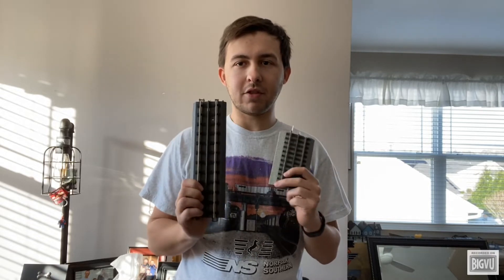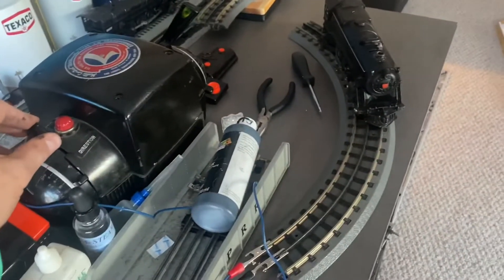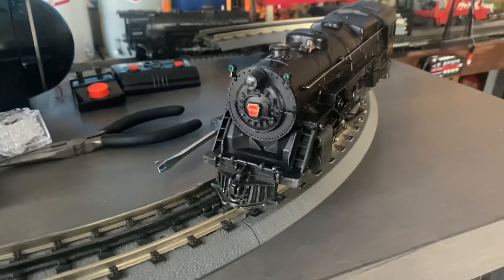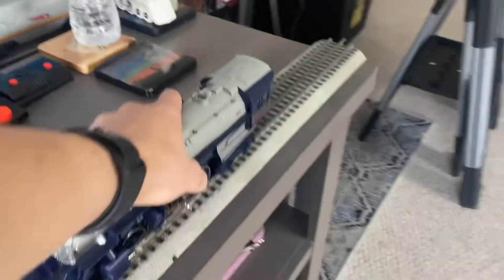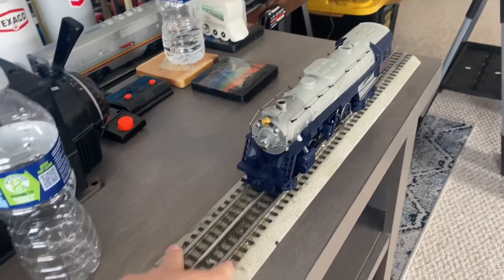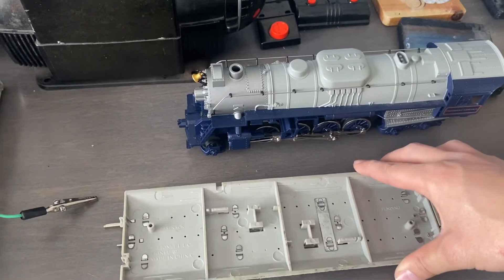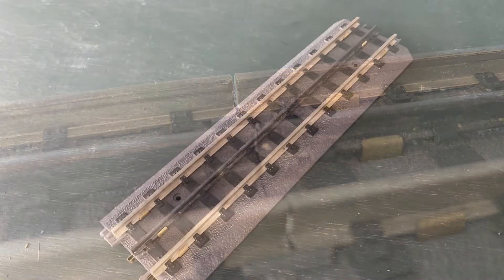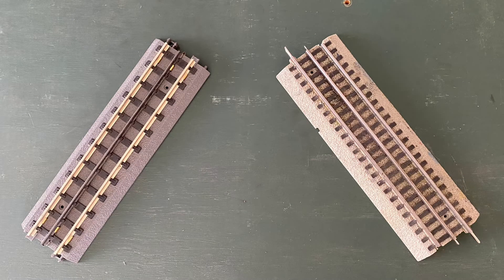Which is the worst O gauge track section?( Lionel fastrack vs MTH realtrax )